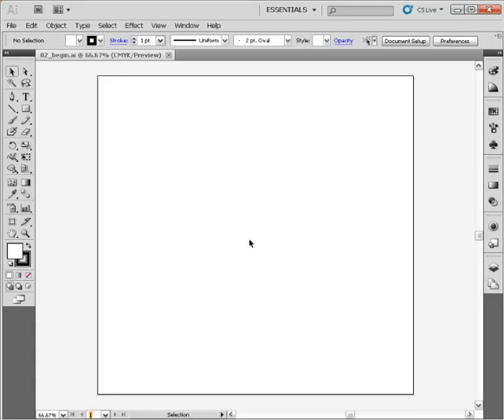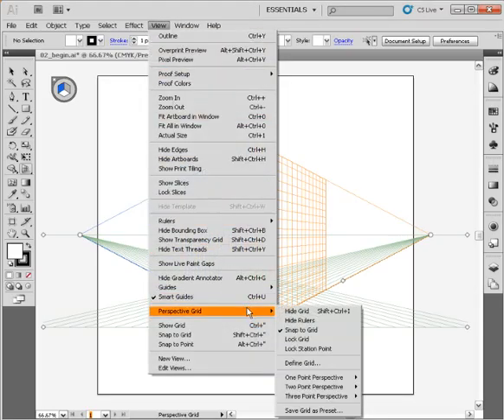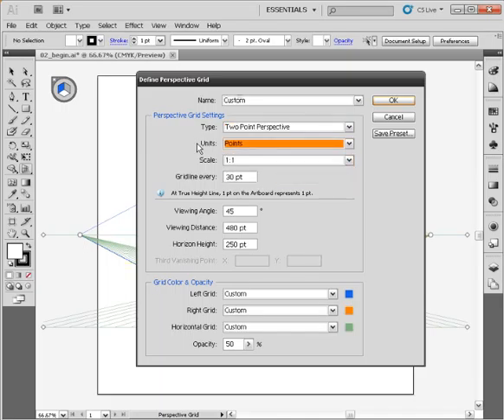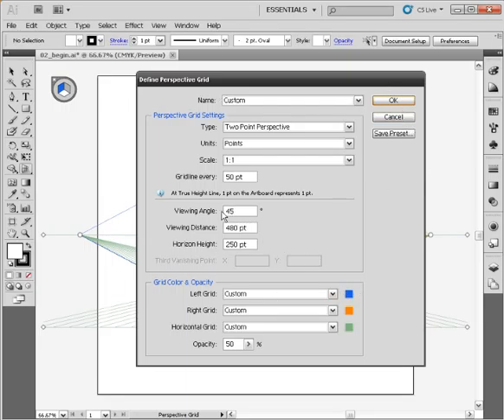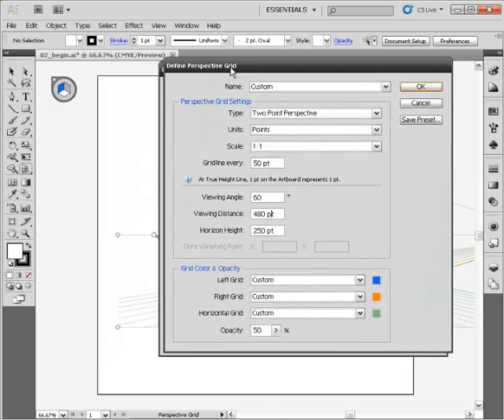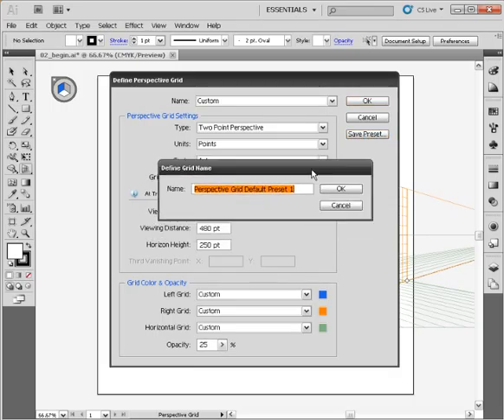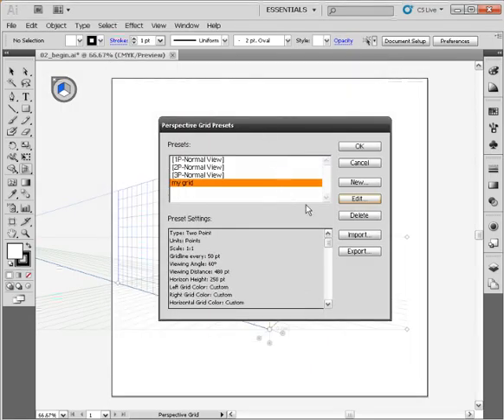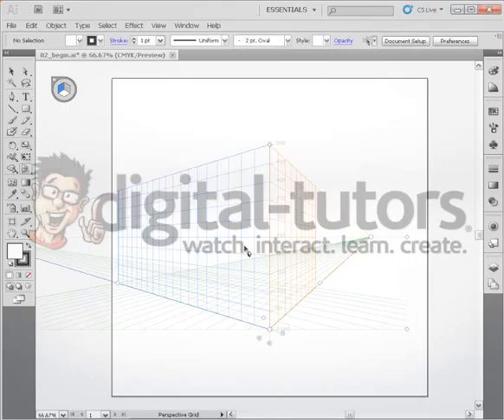02 Enabling and defining the perspective grid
Enabling and defining the perspective grid